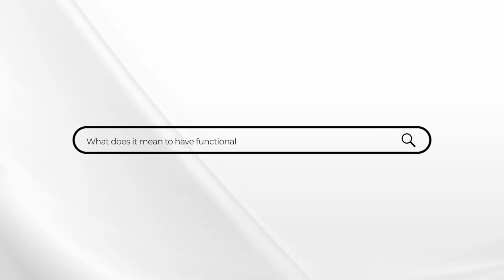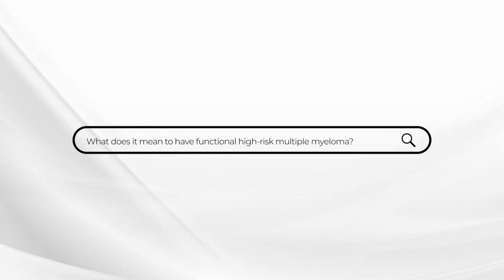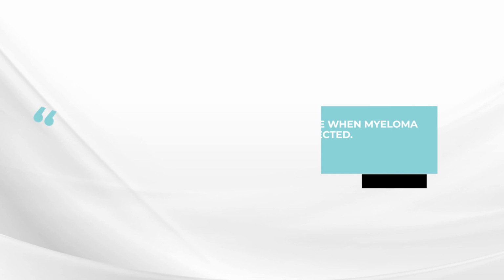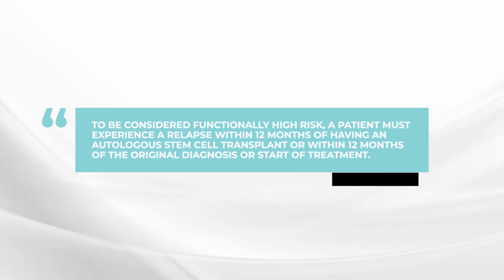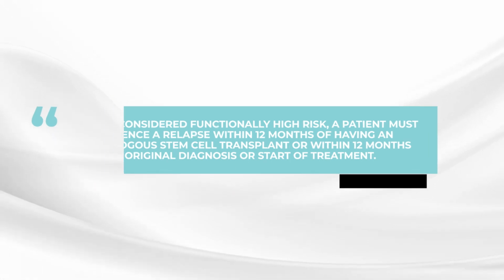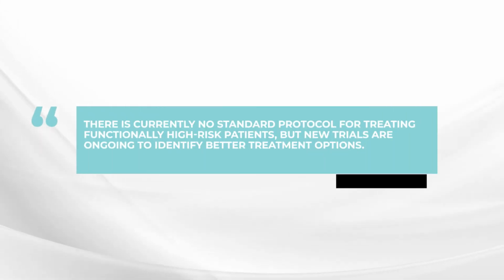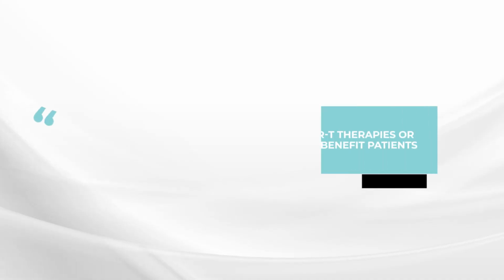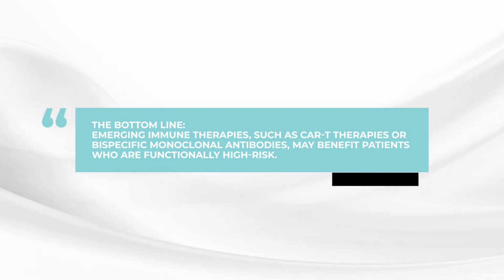What does it mean to have functional high-risk multiple myeloma?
In this week’s AskDrDurie, myeloma expert Dr. Brian G.M. Durie discusses what it means when a patient is functionally high risk and what new therapies may benefit these patients.

The BOTTOM LINE: Emerging immune therapies, such as CAR-T therapies or bispecific monoclonal antibodies, may benefit patients who are functionally high-risk.

Category
Nonprofits & Activism
License